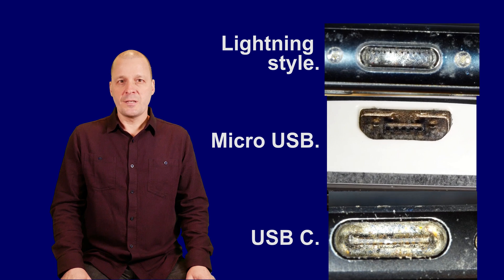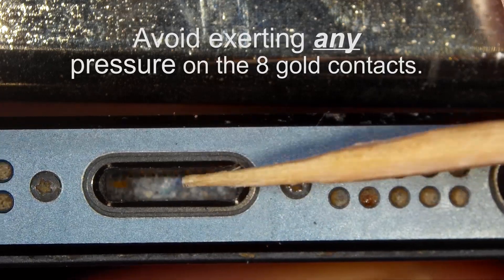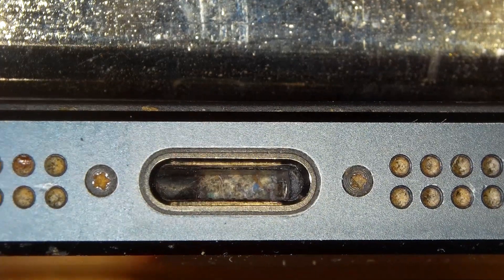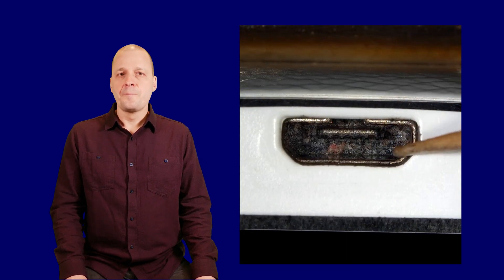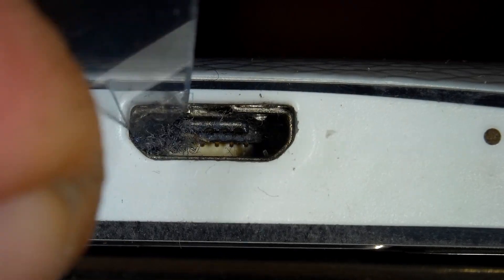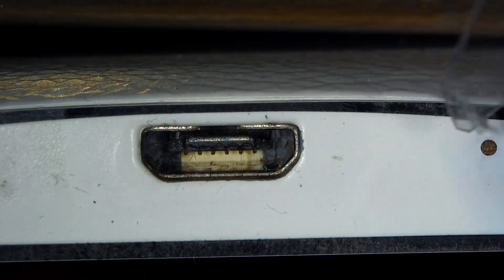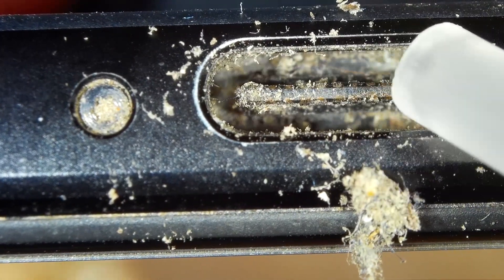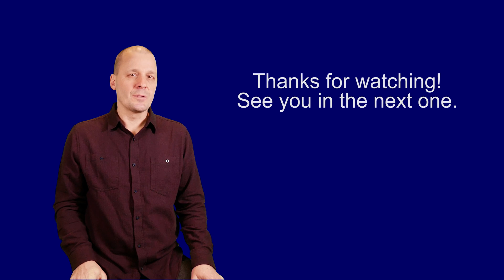"Simple" Fix for Phone Not Charging: Works in 2025. Lightning, Micro USB, USB-C #32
(CC) Don't panic! If your phone has stopped charging or the charging speed has slowed, then this video will show you the most common cause, and the easy solution.

0:00 - Charging Port problem and explanation.
0:15 -  Lightning style port procedure.
1:29 - Micro USB style port.
2:00 - Important step regarding Micro USB port.
3:01 - USB Type C style port.
3:47 - Ending, and thank you for watching!